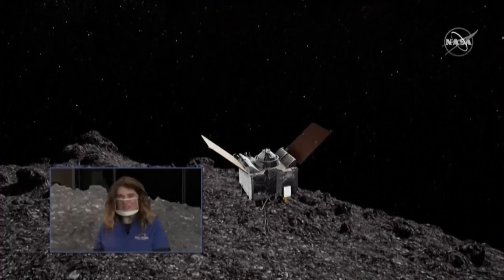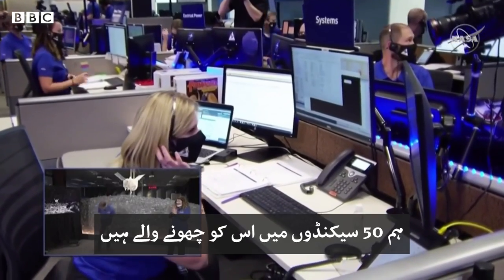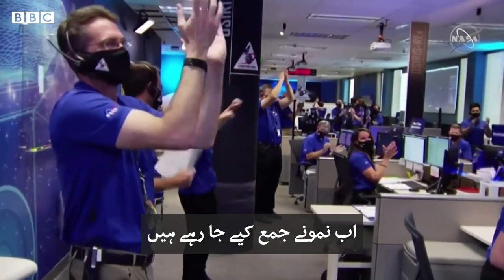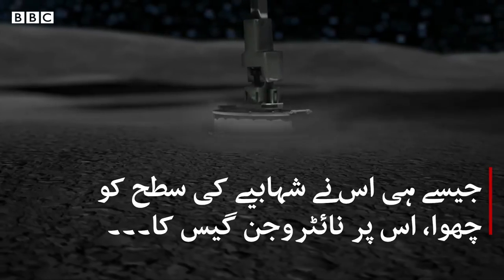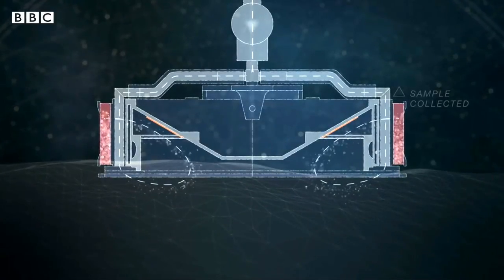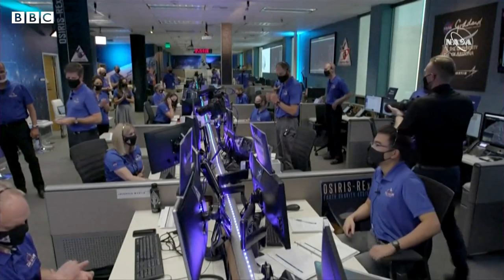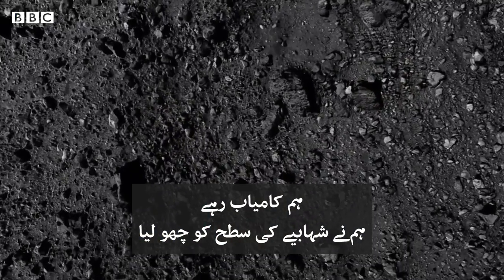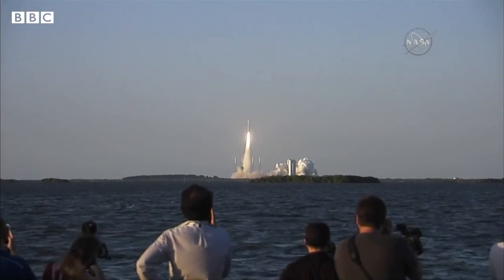NASA probe “high-five” to asteroid - BBC URDU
ناسا کے زمین پر موجود سائنسدانوں نے لاکھوں کلومیٹر دور شہابیے کی سطح کو خلائی جہاز کے زریعے چند سیکنڈوں کے لیے چھوا۔ اس دوران خلائی جہاز اوسیرس ریکس نے شہابیے پر سے نمونے بھی جمع کیے۔ تفصیل اس ڈیجیٹل ویڈیو میں۔